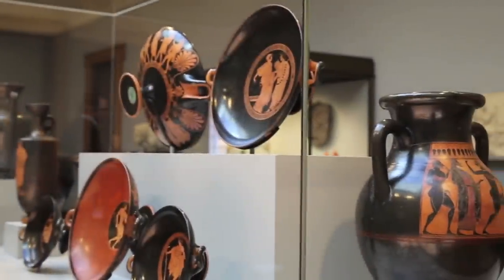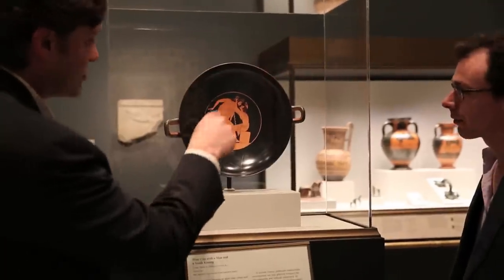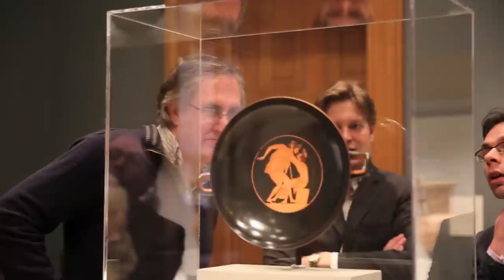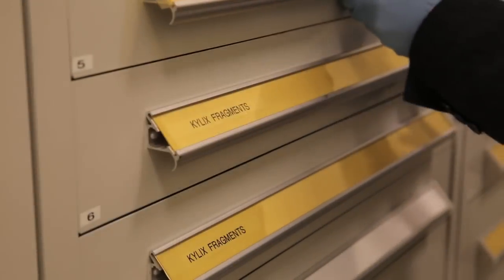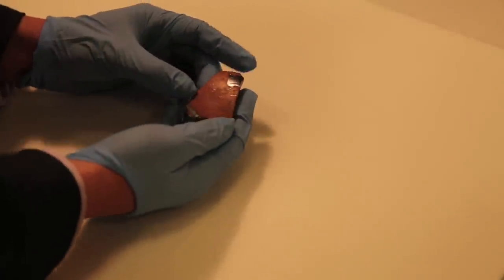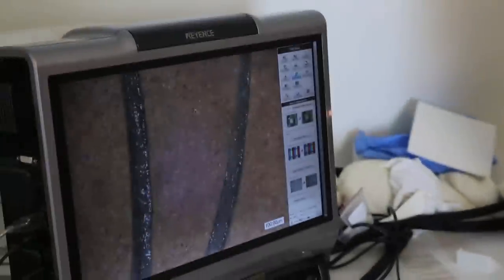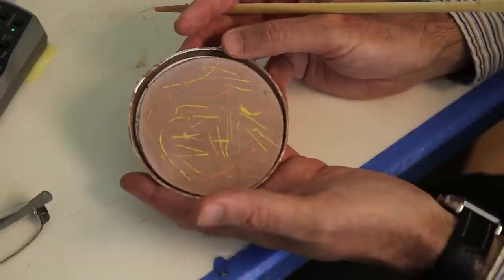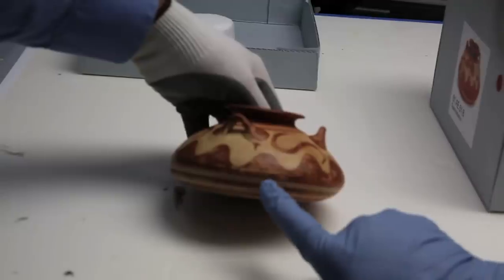What is Attic Pottery?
Collaboration is key in research today. Getty conservators, art historians and scientists have teamed up with Stanford Synchrotron Radiation Lightsource and the Aerospace Corporation to solve this complex and interesting question: How was attic pottery produced?

Black- and red -figure pottery is bountiful from antiquity. And now theories unproved are being challenged by this diverse team to tell the story of attic pots and atomic particles.